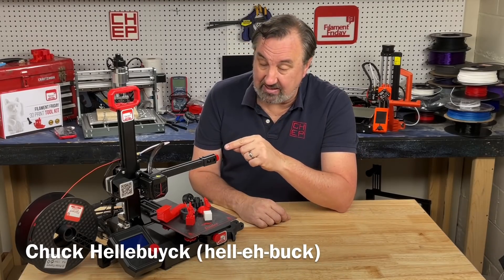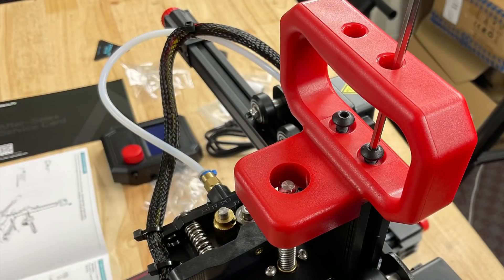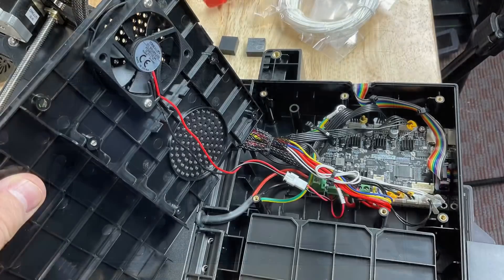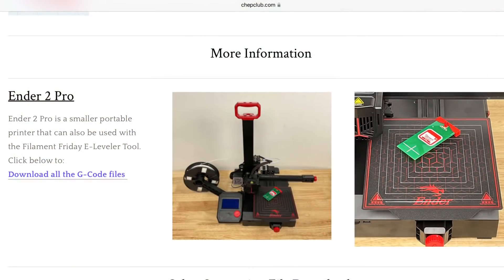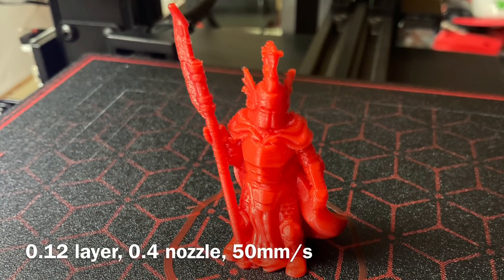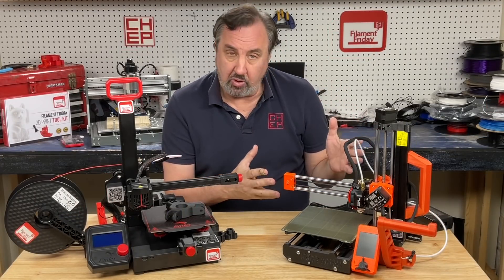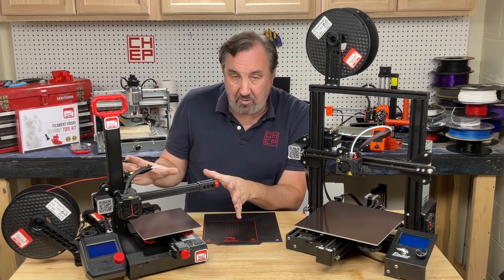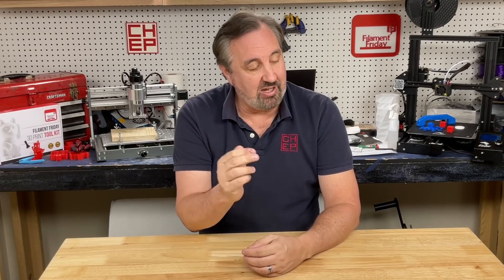Ender 2 Pro - The Best Value Portable 3D Printer?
Chuck takes a look at the $169 Creality Ender 2 Pro.
Is this a good starter printer?
Is this a good second printer?
What are its features?
Can it print Dungeon and Dragon style Miniatures?
How does it compare to Prusa Mini or Ender 3 Pro?
Find all this out on this week's Filament Friday.

Filament Friday E-Leveler 2 for Bed Leveling:

Filament Friday Tool Kit:

Nozzle Removal Tool:
1/4'' Socket

Handy CHEP Designed 3D prints:
Tool Holder:

 Ender 3 Glass Bed:

Replacement Nozzles for CR10/Ender 3:

X-Axis Tensioner
Y-Axis Tensioner

Filament Friday Sticker:
Send Self Addressed Stamped Envelope to:
Electronic Products

Chuck's Arduino Book:

Electronic Products
P.O.Box 251